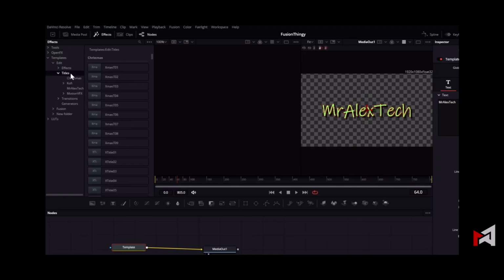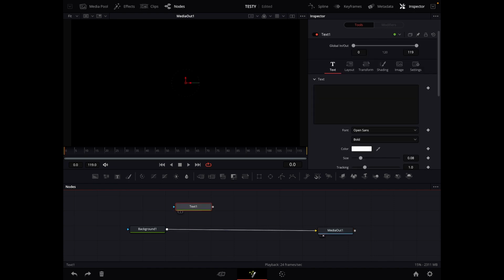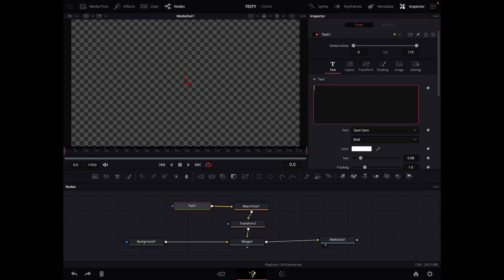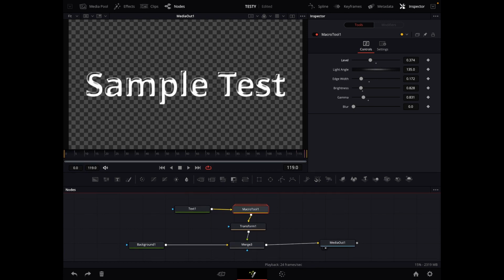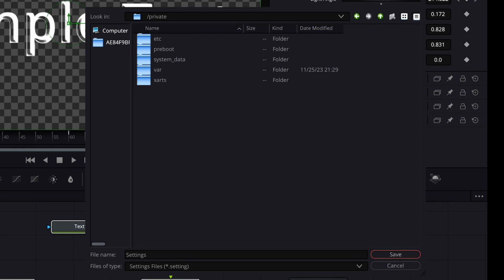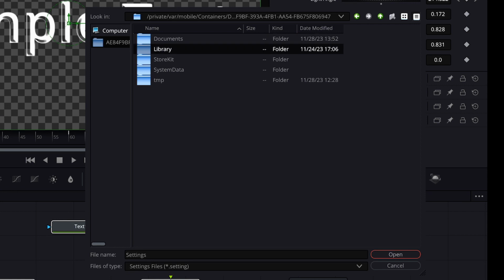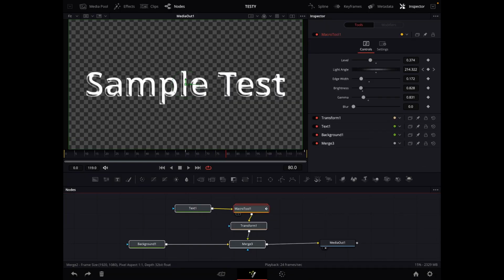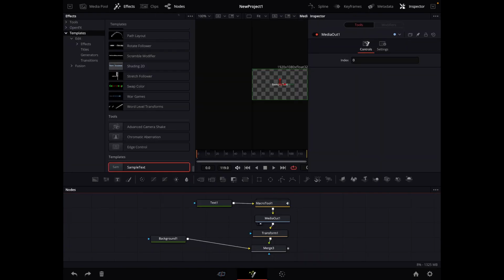Reusing Fusion Assets in Davinci Resolve | iPad Only (Ref: @MrAlexTech Solution)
This quick tutorial shows you how to re-use Fusion Assets that you’ve already created and move them from one project to another.

Note: The tutorial assumes that you already know how to open the fusion tab in Davinci Resolve for the iPad.

There’s already a few tutorials on this, but they all reference using the Finder or File App ON THE DESKTOP. Those solutions WILL NOT WORK unless you replicate what I’m doing here. This is an IPAD ONLY SOLUTION. It will NOT WORK for the desktop version.

I’m using @MrAlexTech video here as an example of where it doesn’t work. Apologies to Alex.